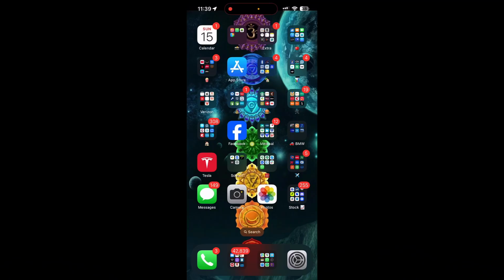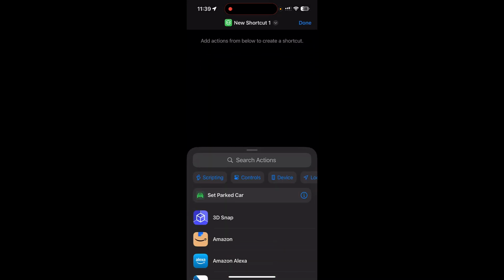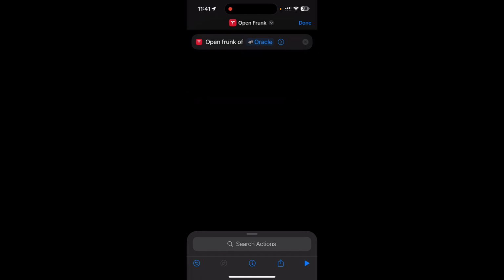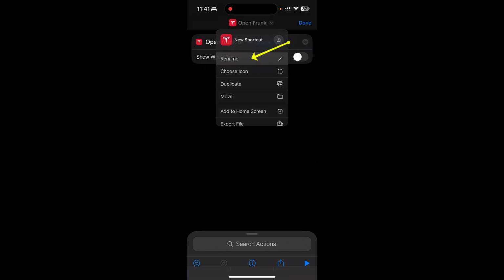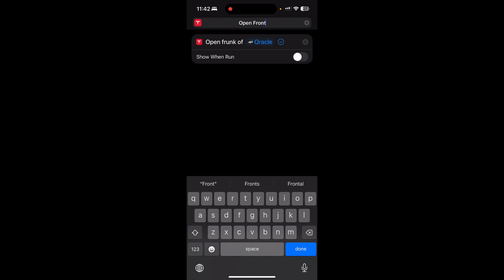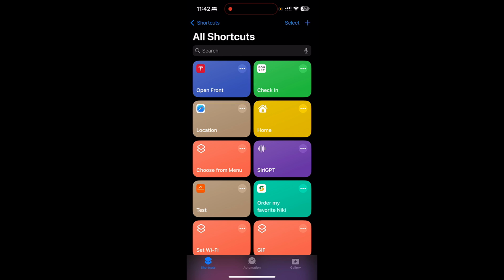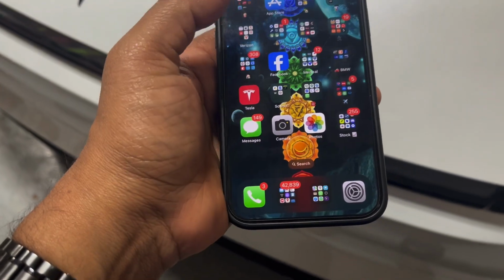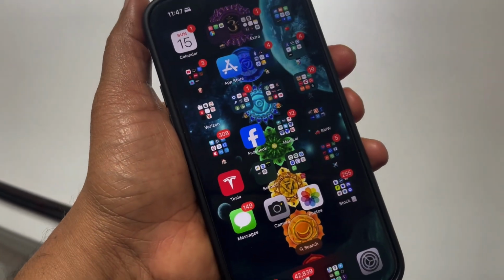Tesla Juniper: How to use Siri to open your Frunk in iPhone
Tesla Model Y Juniper 2026 - This video will show you how to set up a shortcut to open your frunk using Siri in iPhone